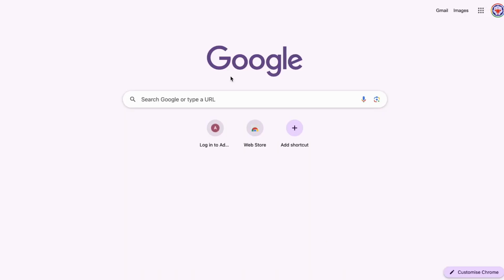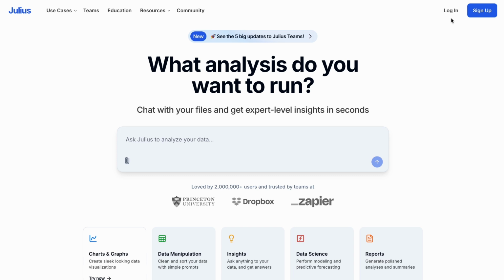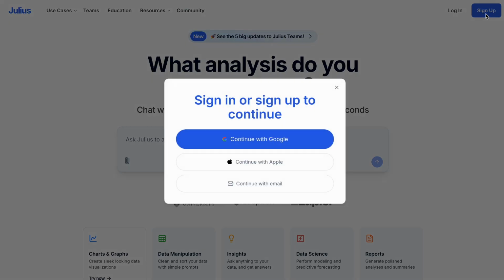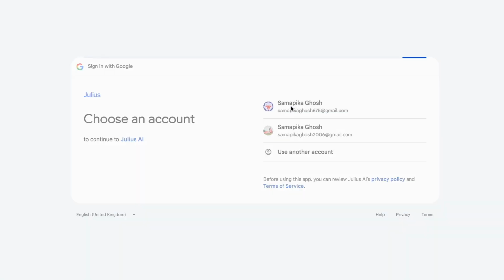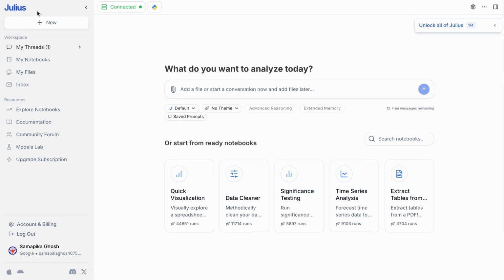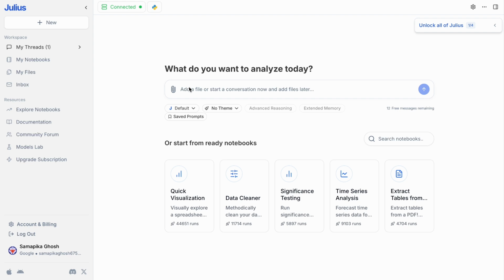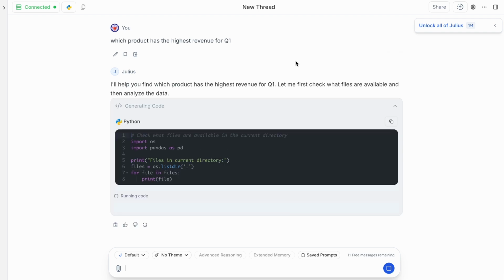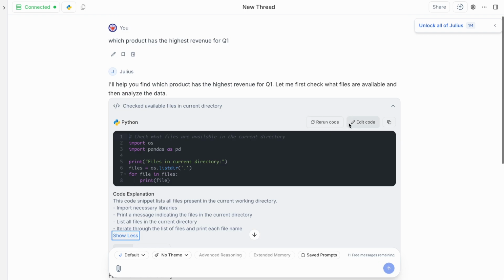How to use Enhancv 2025 - Enhancv Tutorial 2025 - Getting Started with Enhancv 2025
"Enhance your resume building with Enhancv AI, the smart solution for job seekers!

What are the main features of Enhancv AI that can help streamline the resume building process?
Enhancv AI offers a user-friendly interface, customizable templates, and AI-driven suggestions to enhance your resume. Its key features include real-time feedback, industry-specific keywords, and intuitive drag-and-drop tools that simplify the resume creation process for users of all levels.

How much does Enhancv AI cost, and are there any free trials or limitations for new users?

What common mistakes should users avoid when using Enhancv AI to create a compelling resume?
Common mistakes include ignoring recommended formats, skimping on keyword optimization for ATS compatibility, and failing to customize the resume for specific job roles. Users should pay attention to detail and use all suggestions provided by the AI to maximize their chances.

In what unique ways can Enhancv AI assist users in tailoring their resumes for different job applications?
Enhancv AI allows users to easily adjust their resumes based on different job descriptions by providing tailored templates and keyword suggestions specific to each industry, making it easier to cater to various employers’ needs.

How does Enhancv AI compare with other resume building tools in terms of usability and outcome quality?
Compared to other tools, Enhancv AI excels in usability with its intuitive interface and personalized recommendations, resulting in more impactful resumes designed to stand out in the job market.